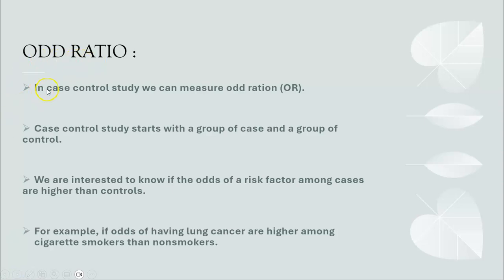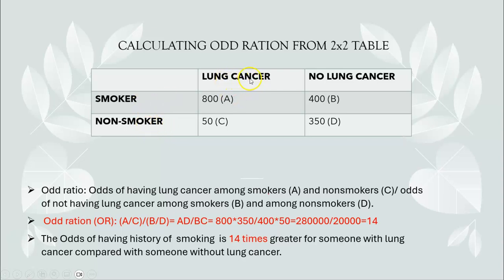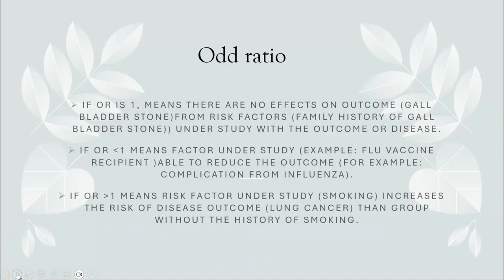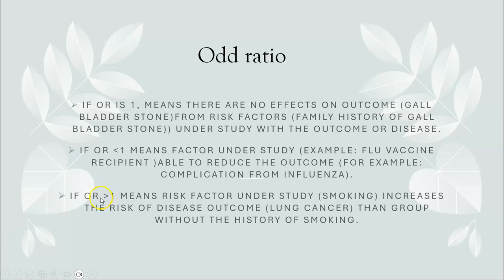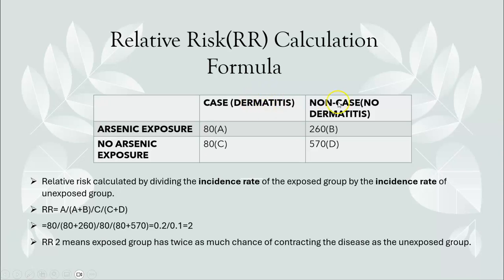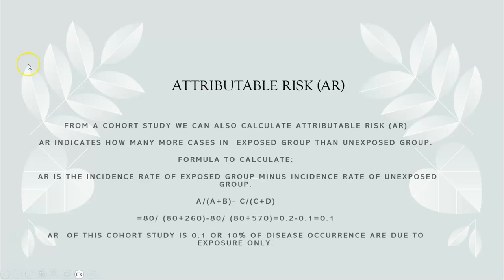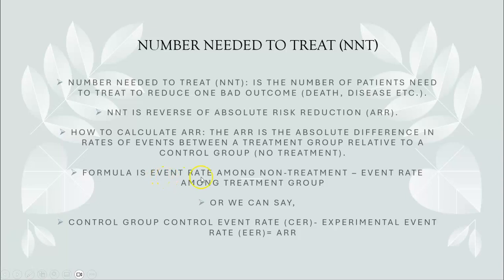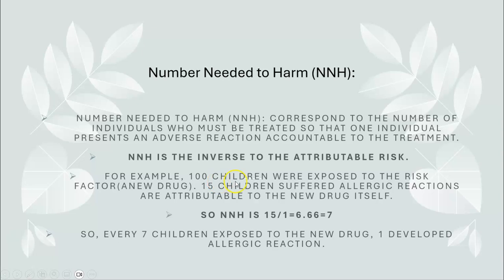ODD RATIO,RELATIVE RISK, ATTIBUTABLE RISK, ARR, NNT, NNH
odd ratios
relative risk
attributable risk
absolute risk reduction
number needed to treat (NNT)
number needed to harm (NNH)